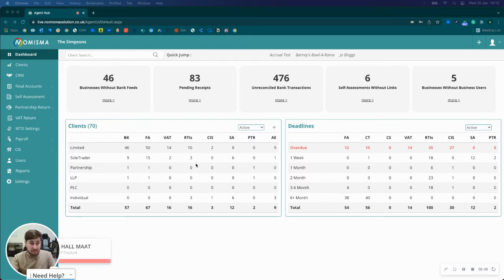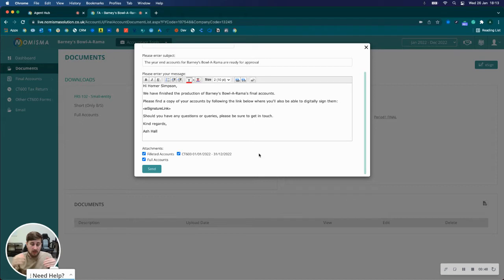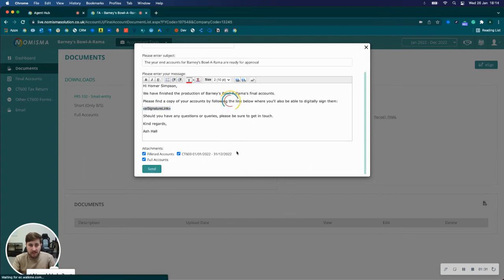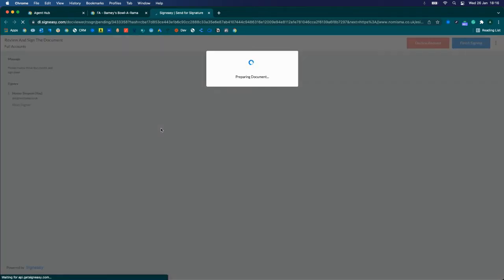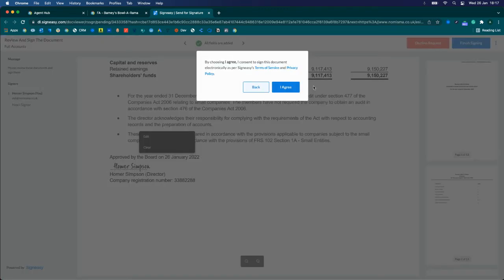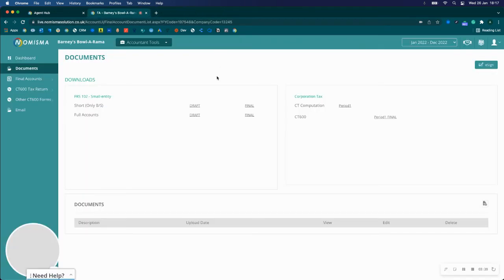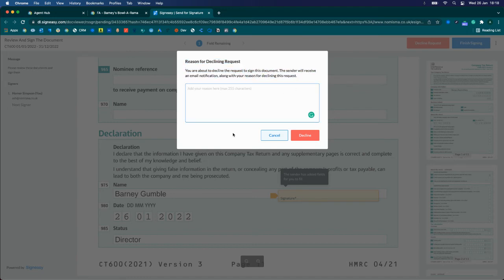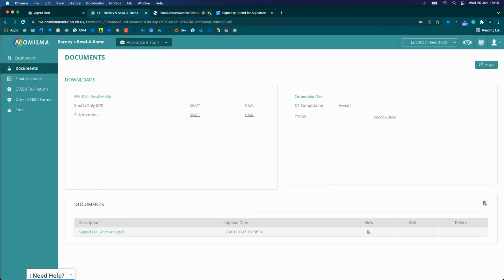How to use final accounts and corporation tax eSignatures within Nomisma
In this video, Ash shares a brand new feature to Nomisma's final accounts and corporation tax module, eSignatures. Thanks to our seamless SignEasy integration, you can request eSignatures at the single click of a button, with all signed documents seamlessly being stored within your client's final accounts profile.

Should you have any questions, queries or would simply like to find out more about Nomisma, get in touch: